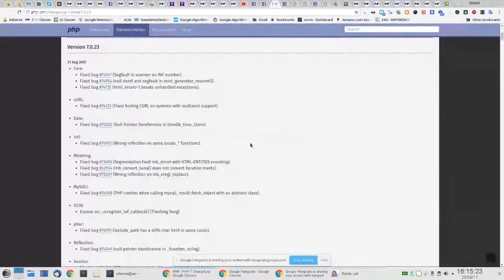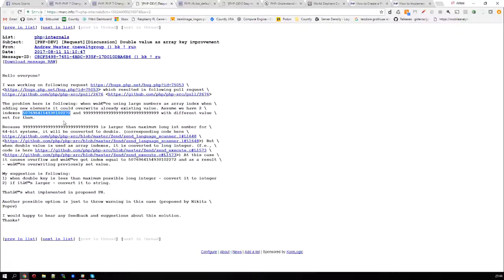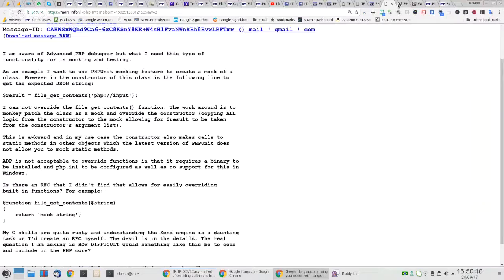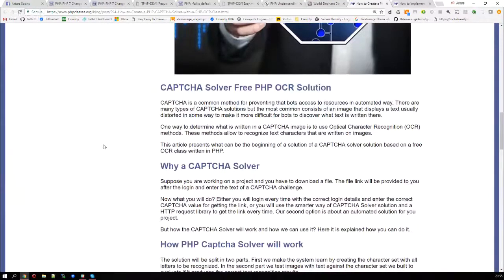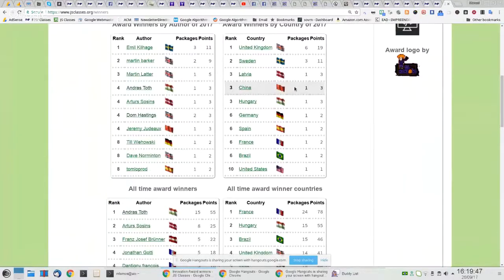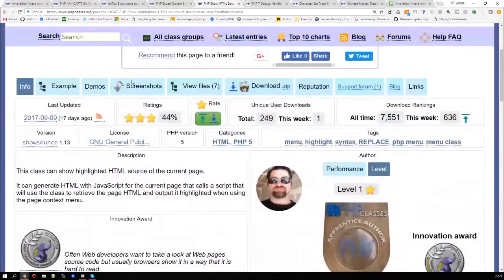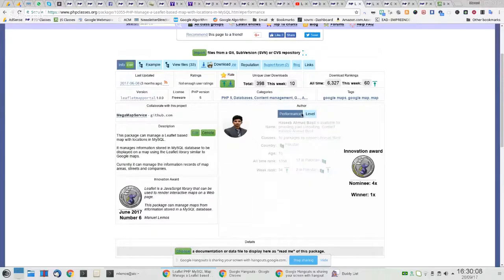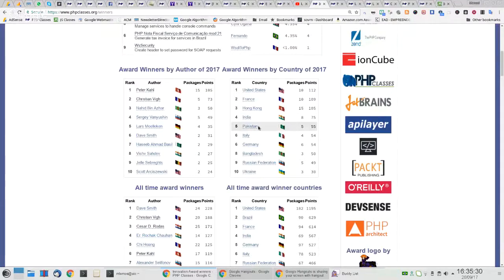Lately In PHP 87